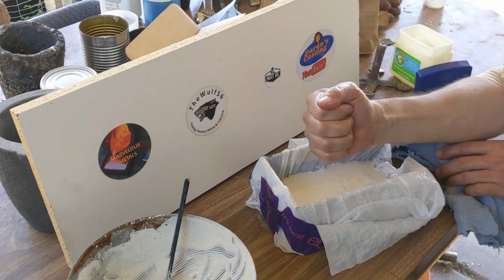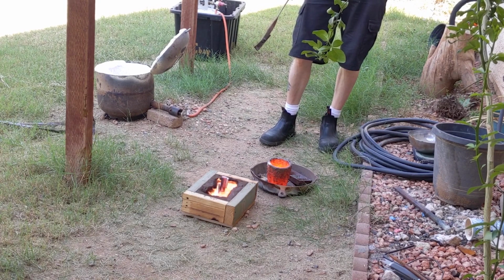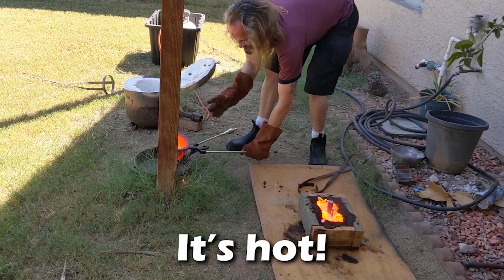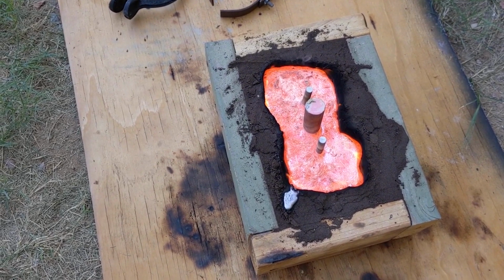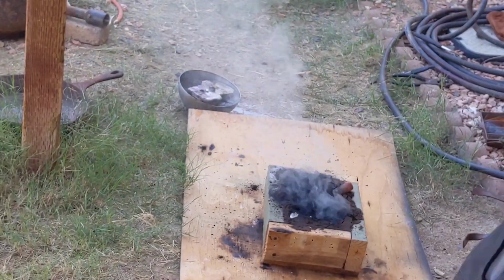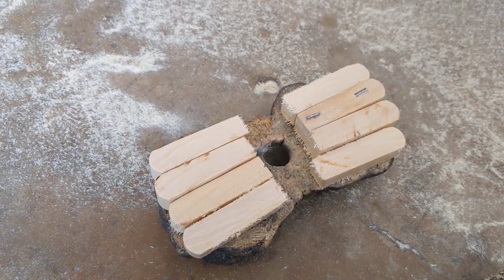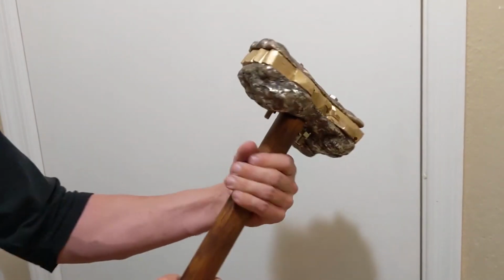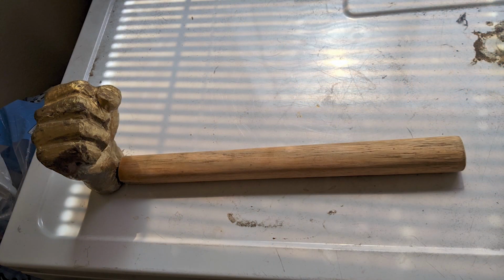Making a Bronze Warhammer - BIGGEST ONE YET (5-Way Collaboration)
This was a really fun challenge, and I love working with my friends on a project like this. I hope you get a few laughs too! (Even if it's at me.)

Is this the biggest Bronze Warhammer on YouTube? Maybe the algorithm will decide that! Put your comments below!